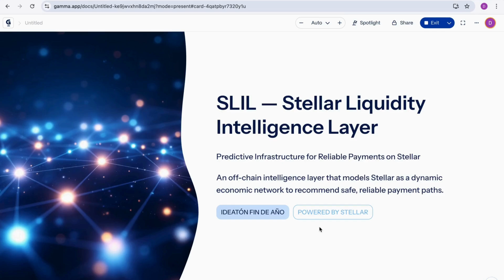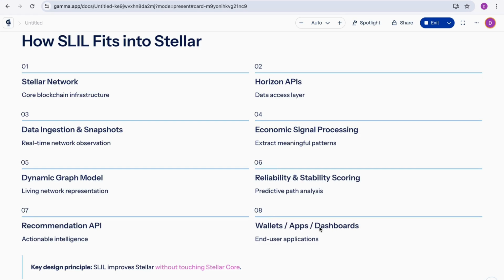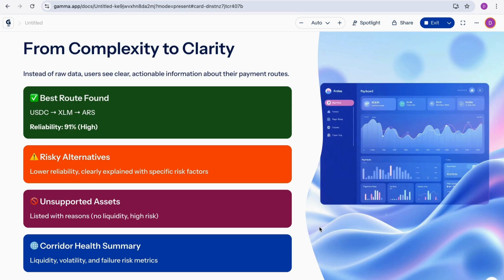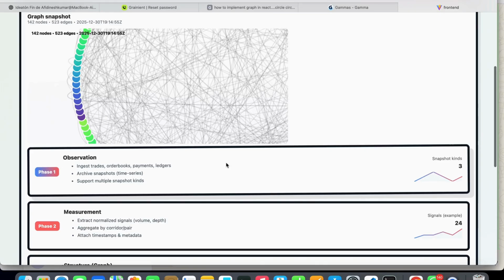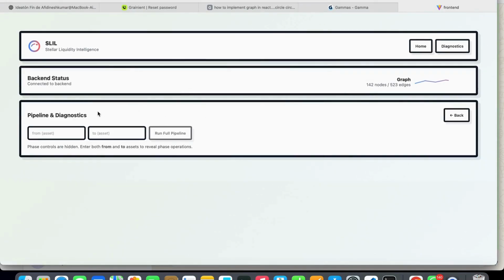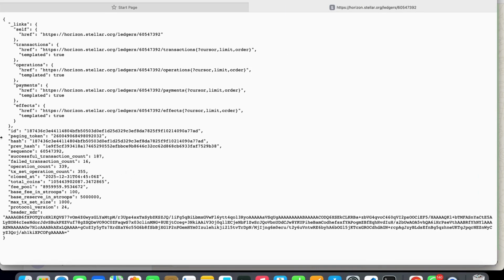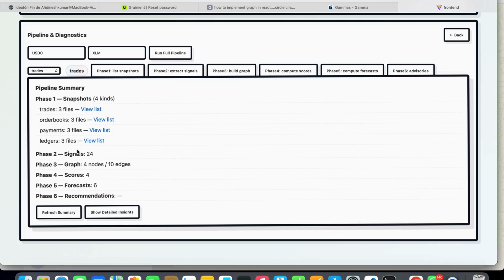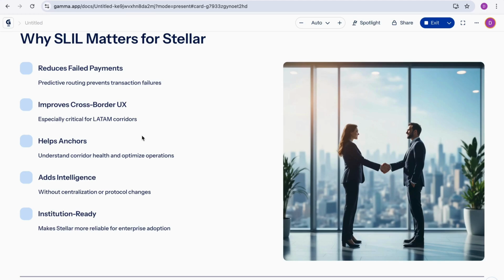SLIL — Stellar Liquidity Intelligence Layer | Infrastructure Demo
SLIL (Stellar Liquidity Intelligence Layer) is an infrastructure-level system built on Stellar to improve payment reliability.
Instead of focusing only on cost or speed, SLIL analyzes real Stellar network data—such as order books, trades, and payment history—to model the ecosystem as a dynamic economic graph. It then provides corridor-aware, reliability-focused routing insights.
This demo shows:
• The circular graph snapshot visualization
• The 6-phase intelligence pipeline
• Diagnostic execution results
• Human-readable routing explanations
SLIL is read-only, holds no funds, connects no wallets, and makes no protocol changes. It is designed as shared infrastructure intelligence for wallets, anchors, and applications.
GitHub repository:
Built for Ideatón Fin de Año – Powered by Stellar.